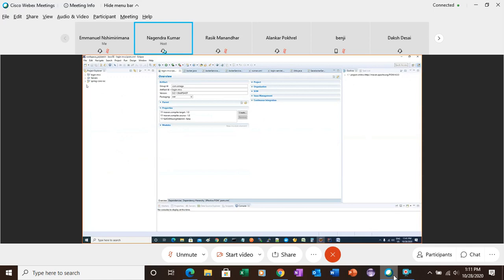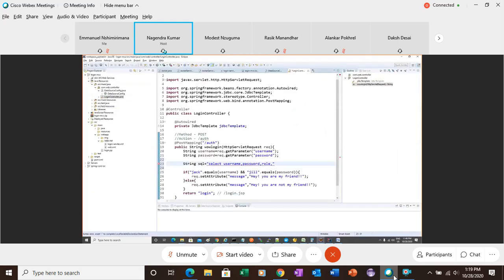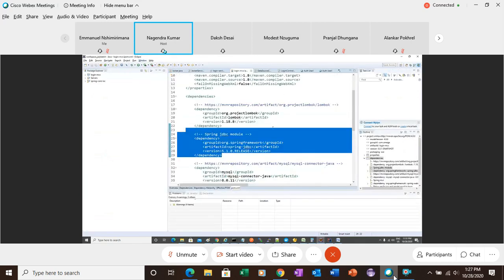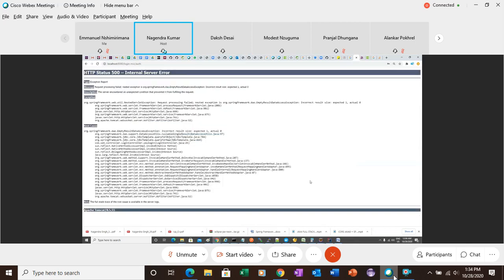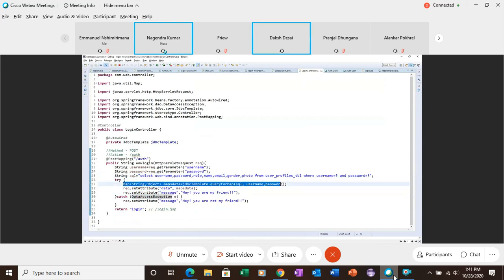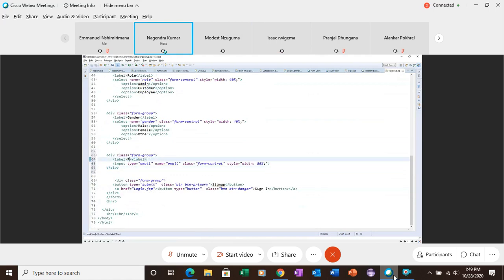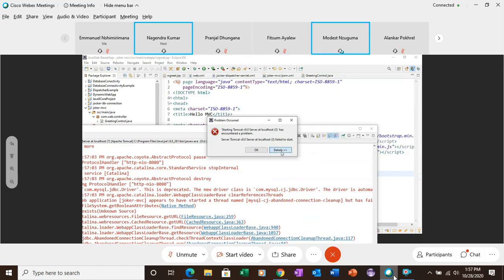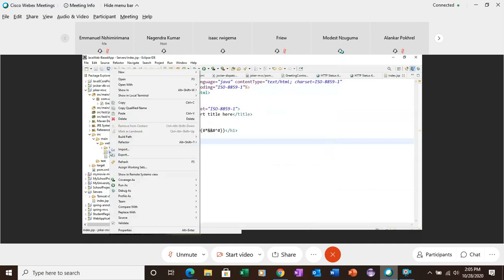Spring MVP Adding Database